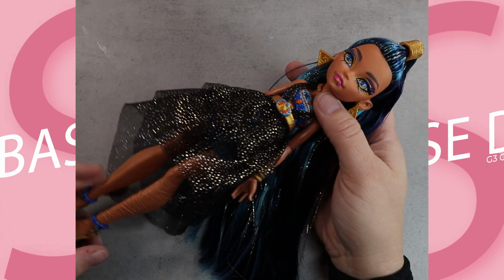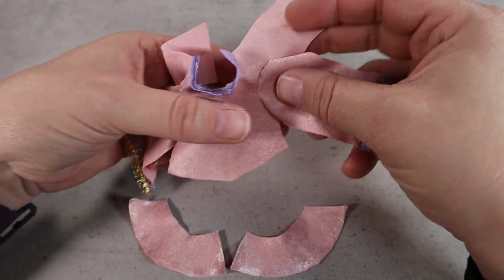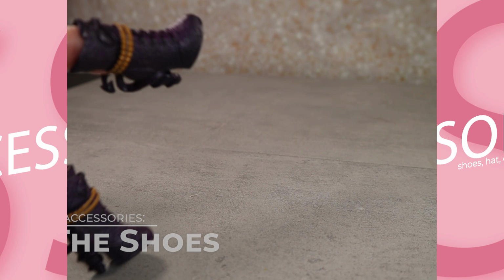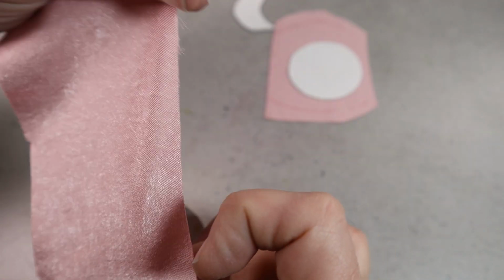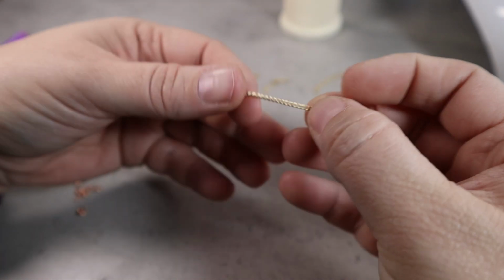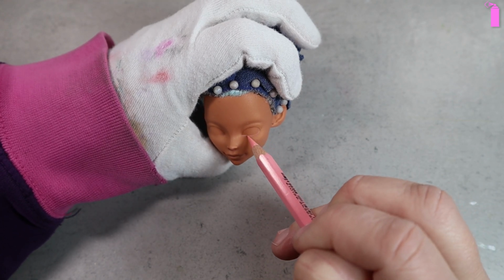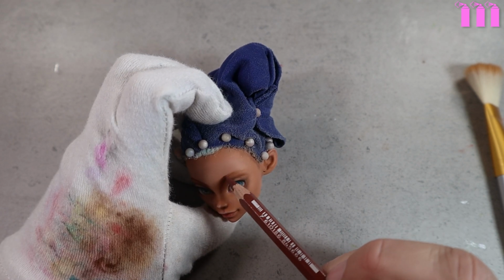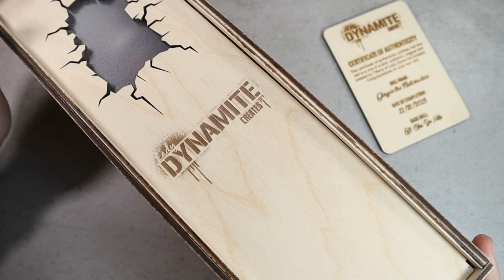Pastel Dreams: G3 Cleo's Transformation into a Pastel Nutcracker Doll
Embark on a magical holiday journey with me as I transform a G3 Cleo Monster High doll into a stunning Pastel Nutcracker masterpiece!

Collab Partners

Chapters:
00:00 Intro
00:29 The Base Doll
00:36 Skirt
01:07 Blouse
03:15 Boots
04:08 Hat
05:04 Drum
06:53 Face Up
09:39 Packaging
10:12 Final Reveal

**Supply List***
This is my supply list for the exact products I use.  Feel free to message me with any questions.

Watercolor pencils
        Caran D’ache
        Derwent Inktense -24ct is the perfect amount of colors
        Faber Castell Art Grip Aquarelle
Pan Pastels-the portrait set of 7 is a great starter set
Rembrandt Pastels
Arteza Mica Powder
Mr. Super Clear UV Cut Flat
Elf make up brushes
Tiny nail art brushes
Pencil sharpener
Erasers
Blender Pencil
Micro Applicators
Various glues
HeyGears resin
Vallejo Model Colors